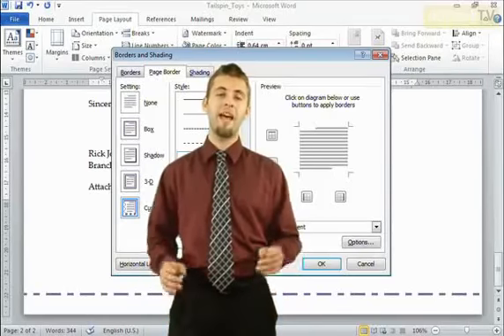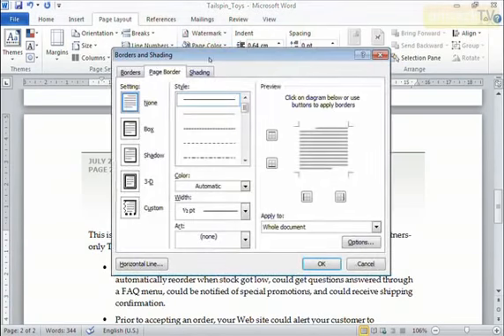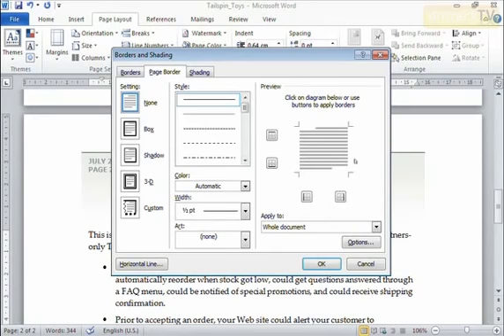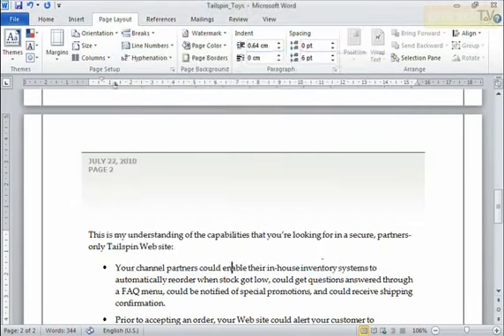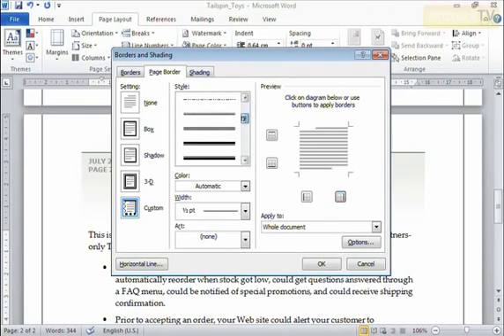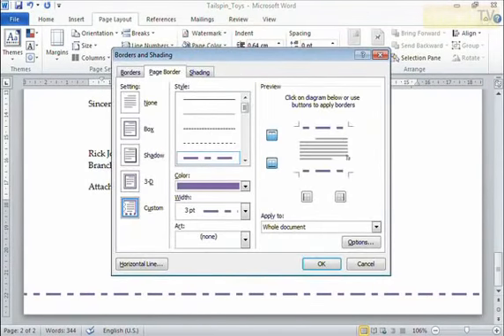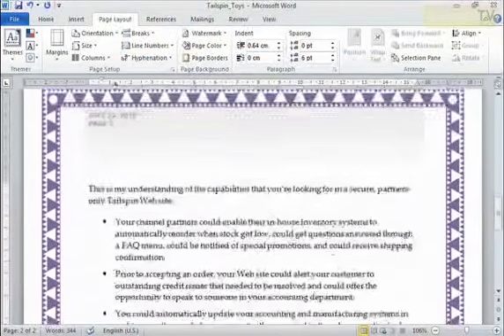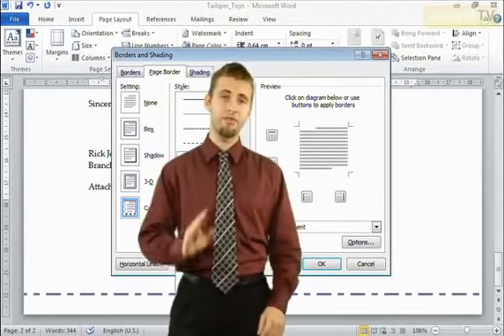M S Word Page Border